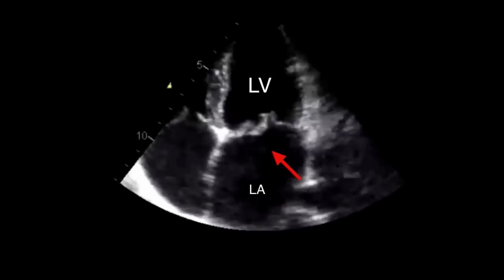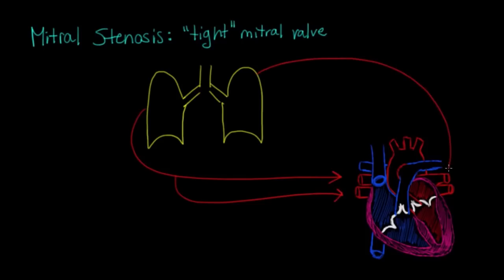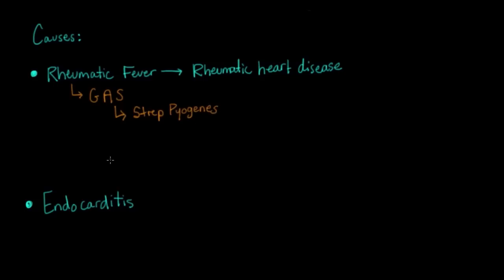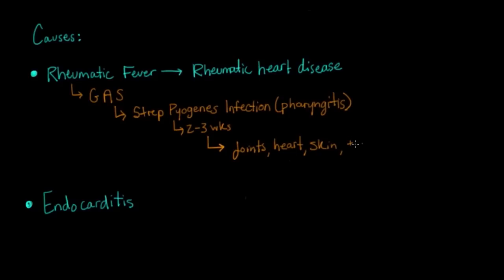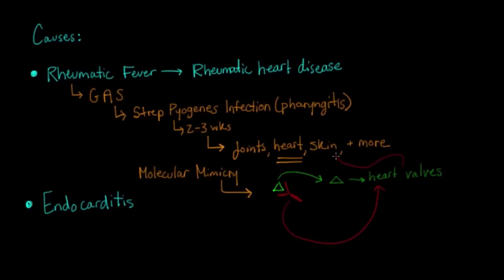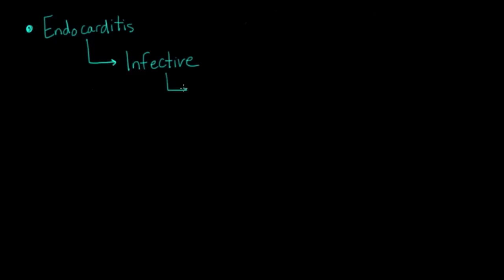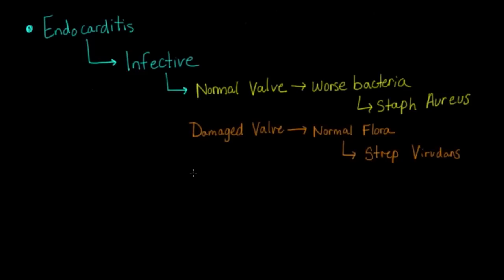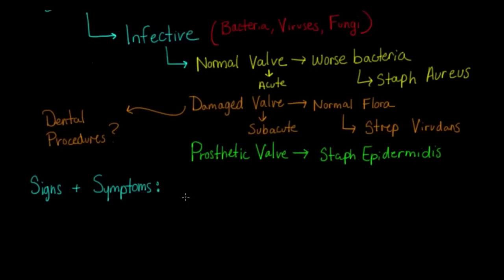Mitral stenosis | Circulatory System and Disease | NCLEX-RN | Khan Academy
Created by Joshua Cohen.